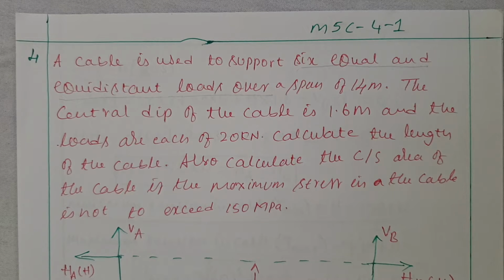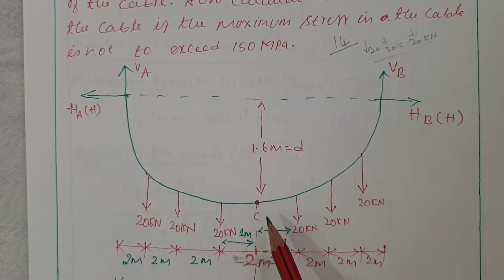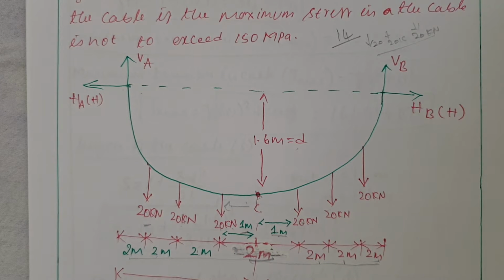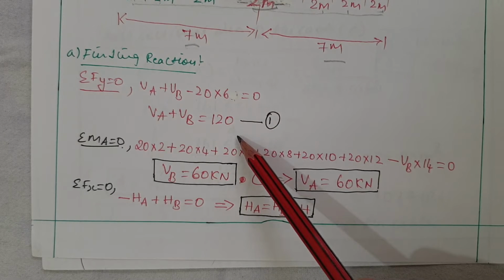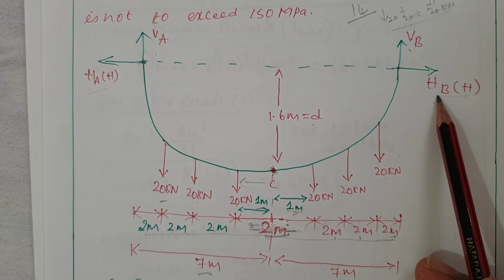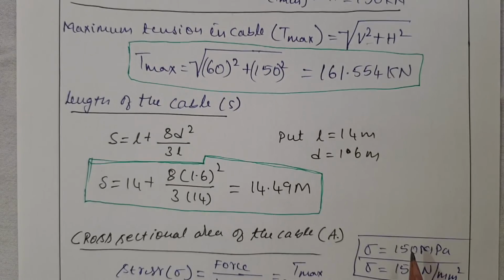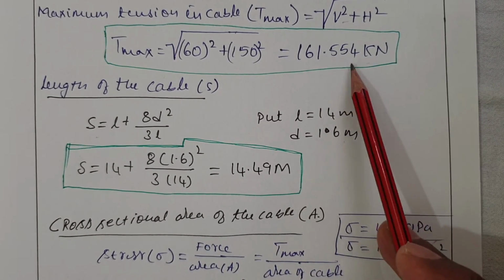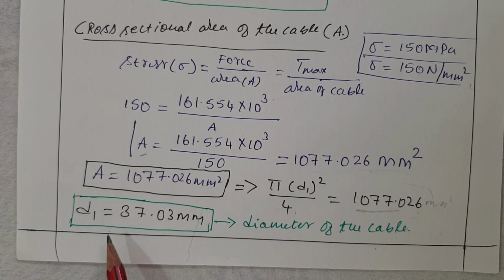14# problem4 cables module5 analysis of determinate structures